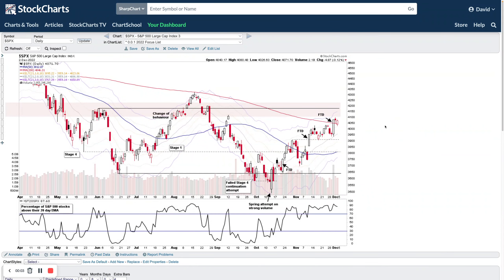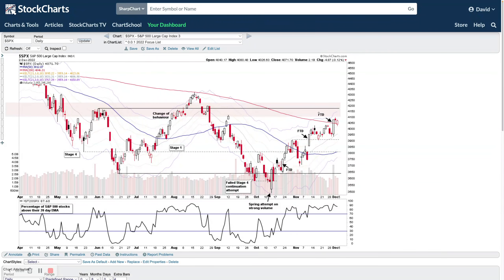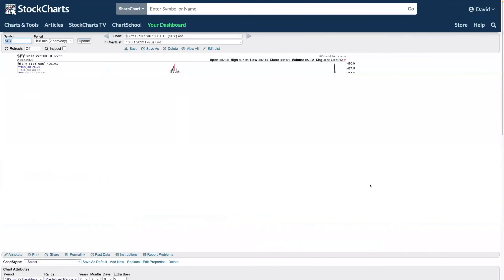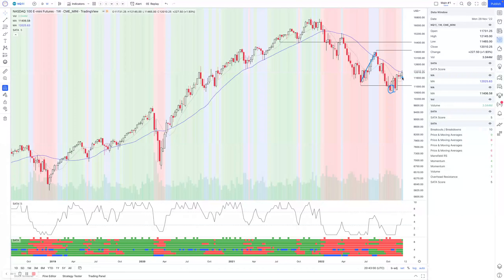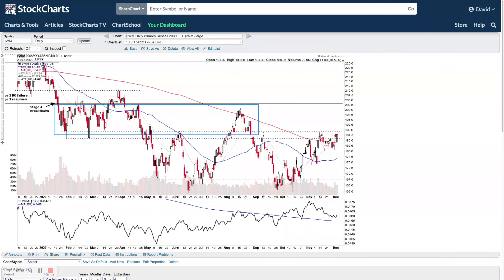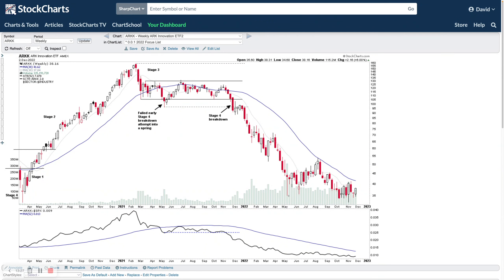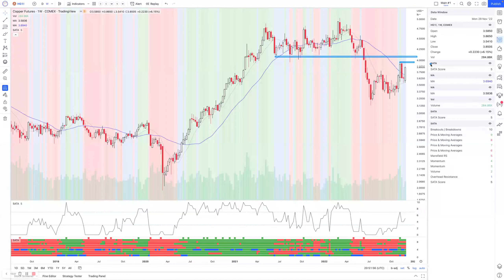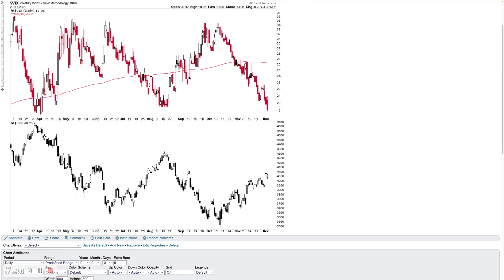US Stock Market Indexes, S&P 500, Nasdaq, Dollar Index, Gold, Silver and More – 4 December 2022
➜ To see full length video (1hr 27mins) – which is available to Stage Analysis members only and the regular (1 hour+) weekly videos using Stan Weinstein's Stage Analysis and the Wyckoff method.

The Stage Analysis members weekend video discussing the market indexes, Dollar index, commodities, industry groups relative strength, IBD industry group bell curve – bullish percent, market breadth charts to determine the weight of evidence, Stage 2 breakout attempts and the US watchlist stocks in detail on multiple timeframes.